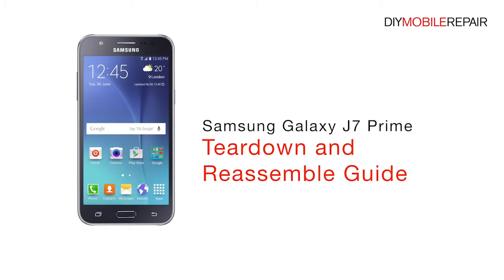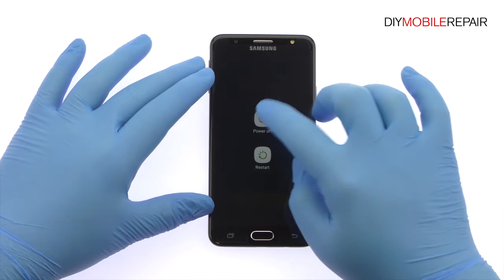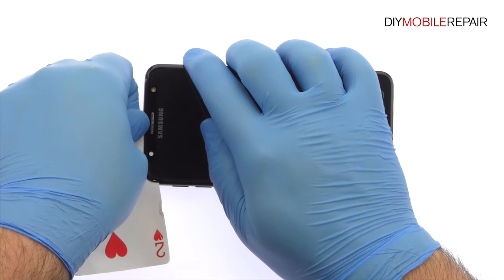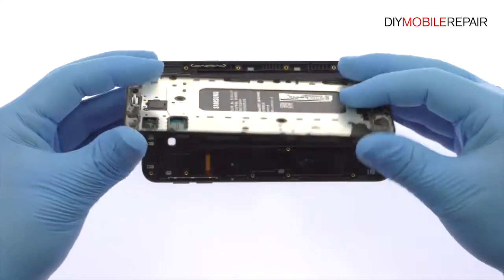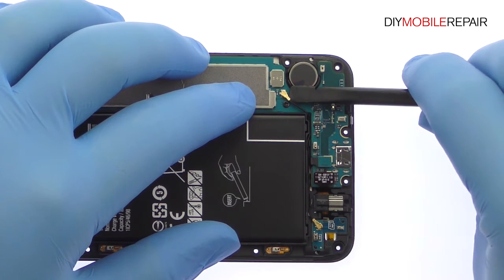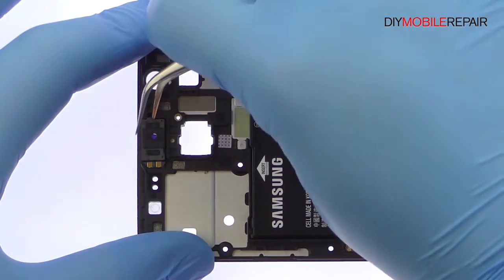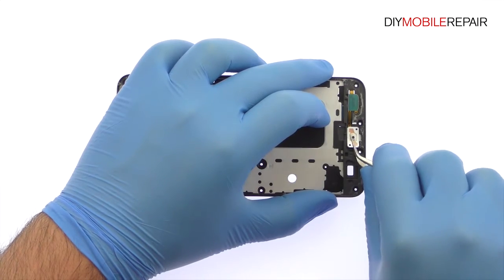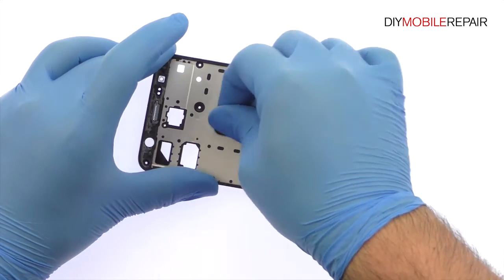Samsung Galaxy J7 Prime Teardown and Reassemble Guide - DIYMobileRepair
Find brand new Samsung Galaxy J7 Prime replacement parts and repair tools

- DIYMobileRepair shows you how to completely take apart and reassemble your Samsung phone with this step-by-step Galaxy J7 Prime Teardown and Reassemble Guide video. Be sure to visit DIYMobileRepair to learn about the various Samsung Galaxy J7 Prime replacement parts and repair options we offer, all which will help get your device working like new again quickly, and affordably!